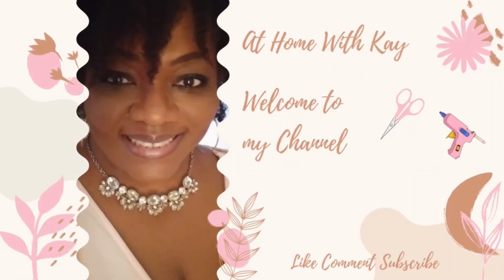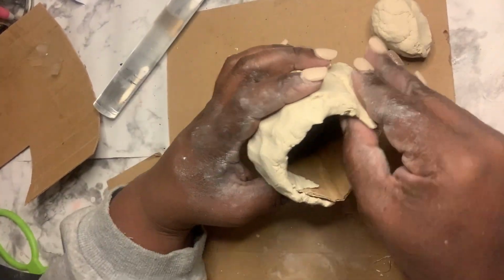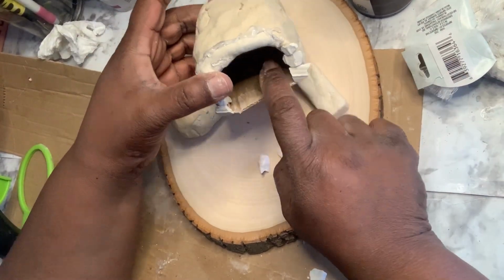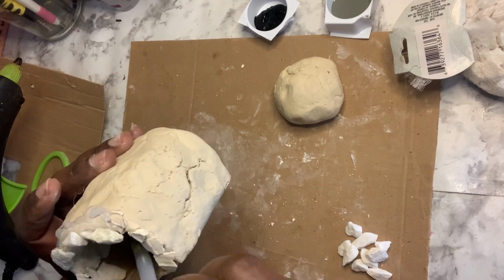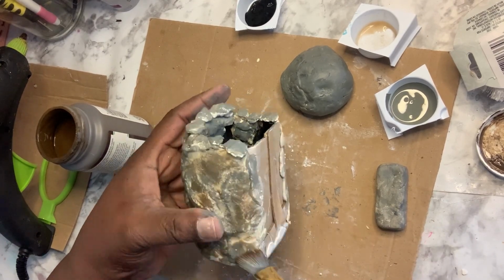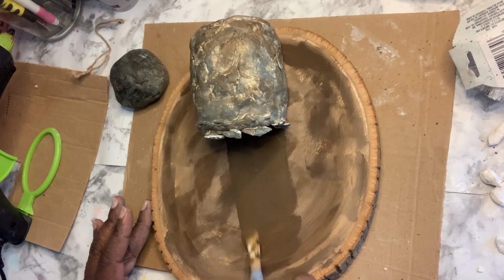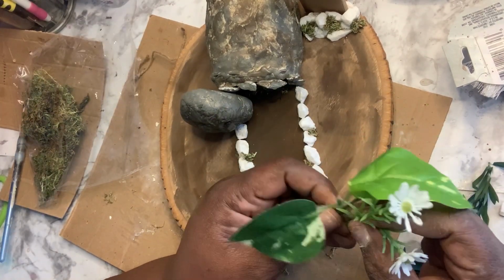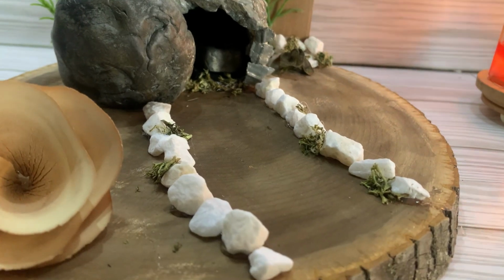MUST SEE!!! EASTER NATIVITY using clay wood and cardboard!!!